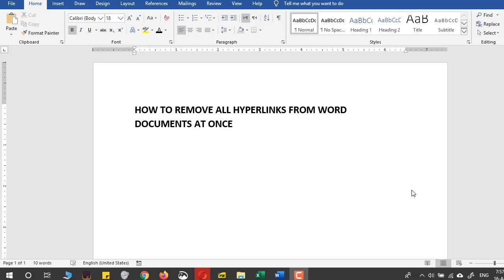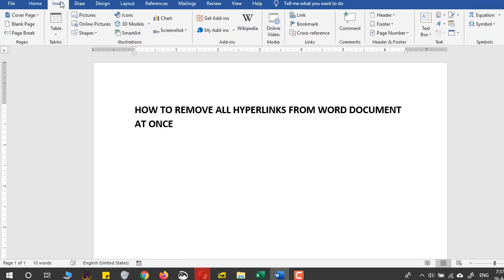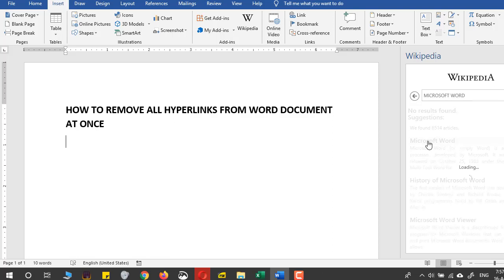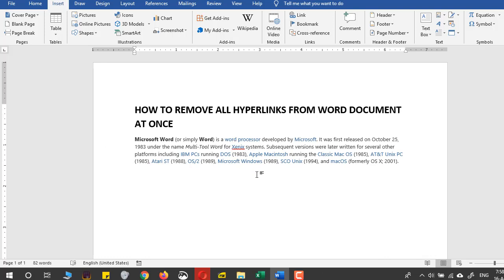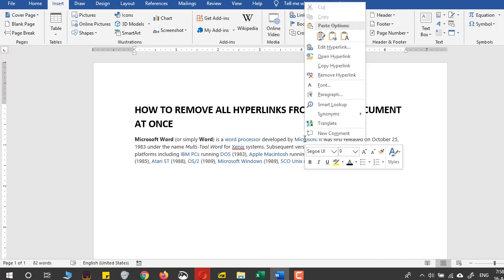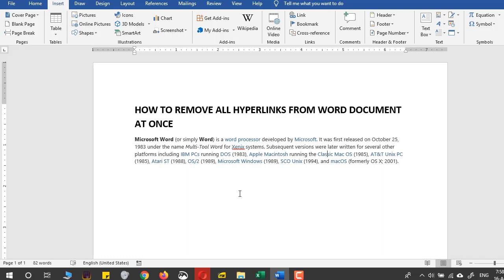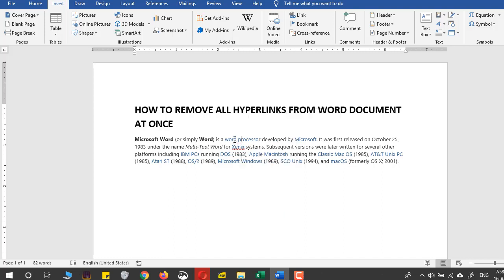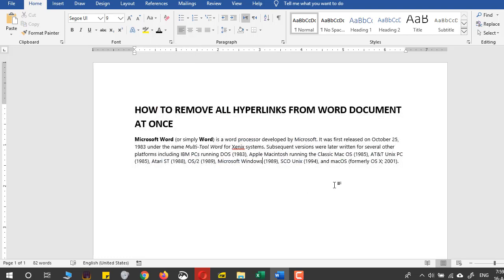How to remove all hyperlinks from Microsoft Word Document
Sometimes, when you copy text from webpages, all the hyperlinks are copied with them too. Removing all those hyperlinks from word documents becomes very hard then